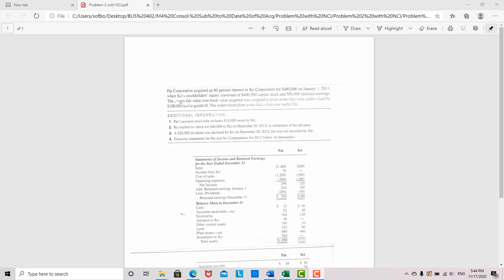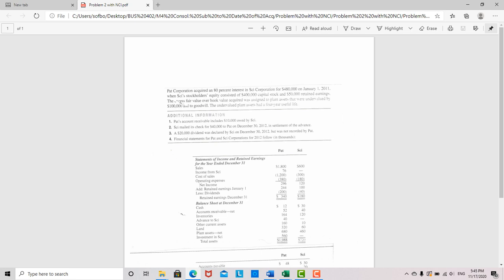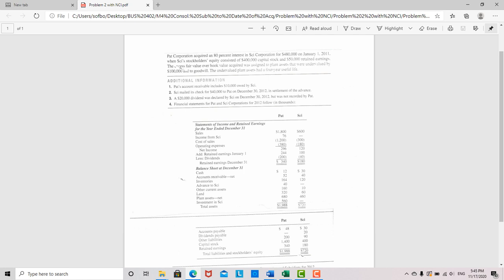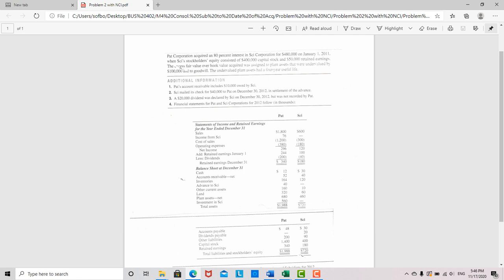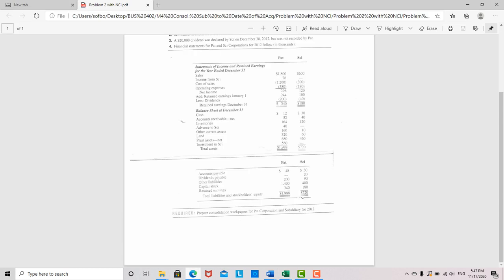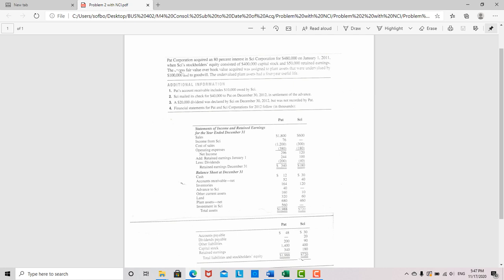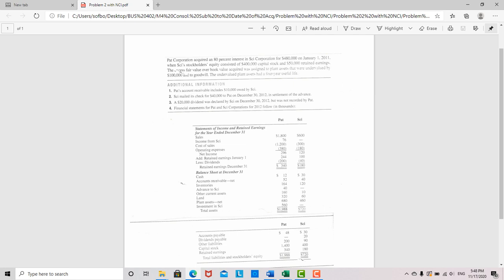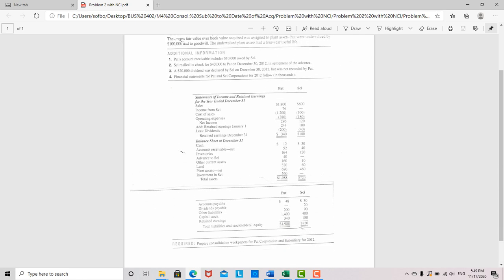1 BUS 402 M4 3 Cons with NCI Sub to Acq